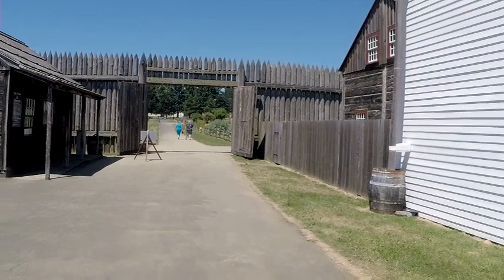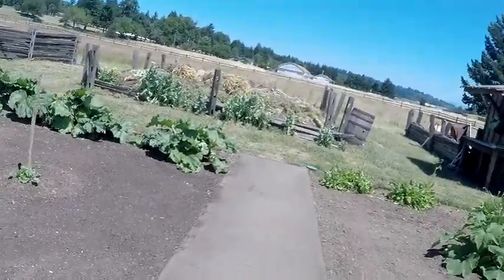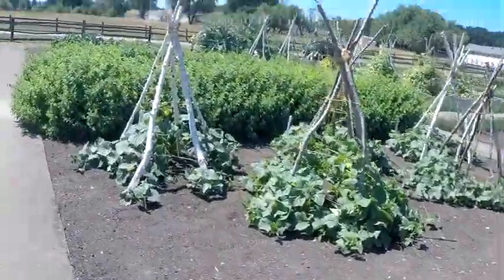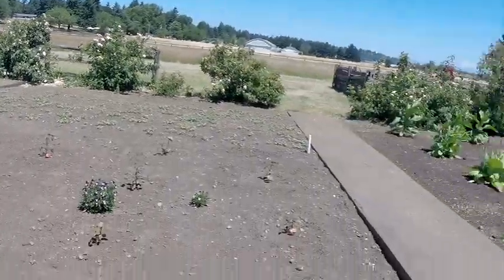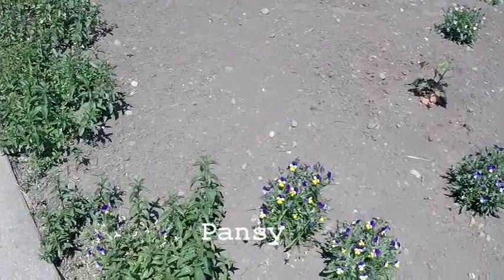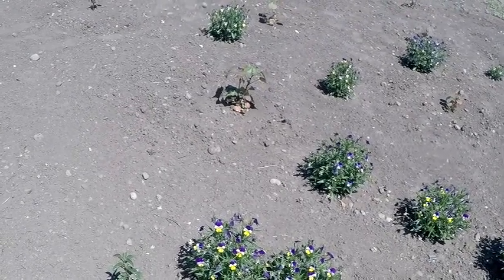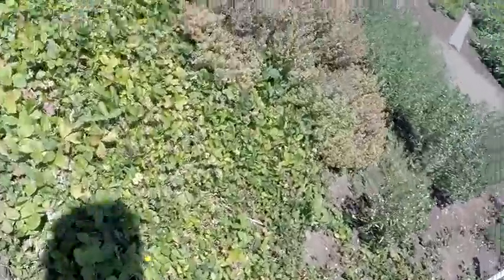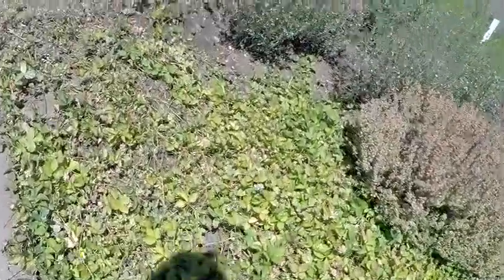6-14-15 - Day 47 - Ft Vancouver NHS, Washington - Part 6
Video of Garden at Ft. Vancouver and also Warrior Rock Lighthouse.